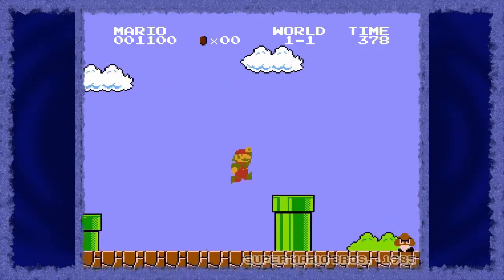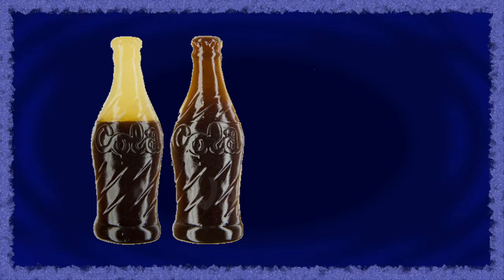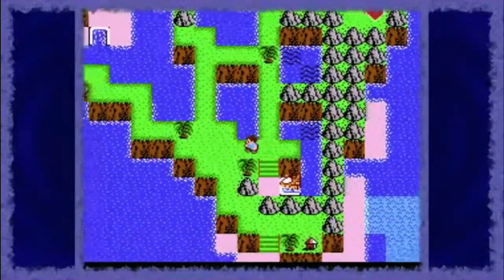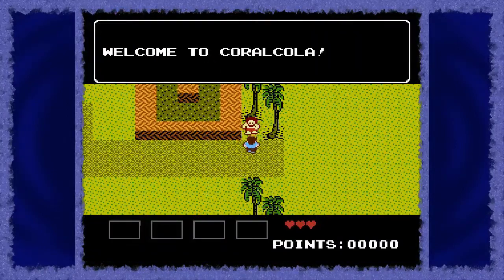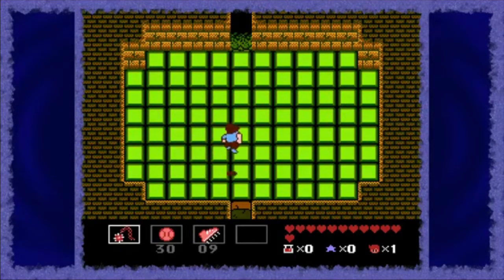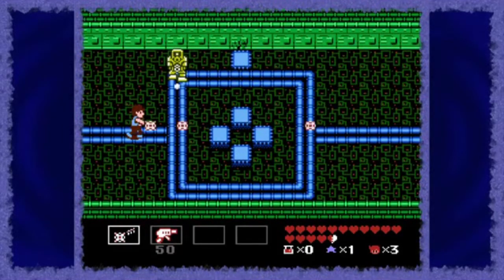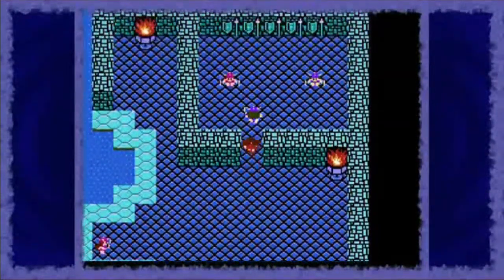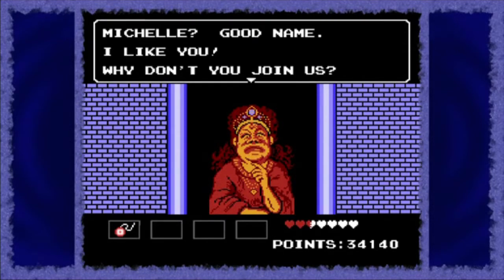Hidden Gems: Startropics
I had some troubling during recording and as a result I was forced to mess around with the footage to make sure I was able to use it.
I hape the lower quality of some parts of the video isn't too distracting.